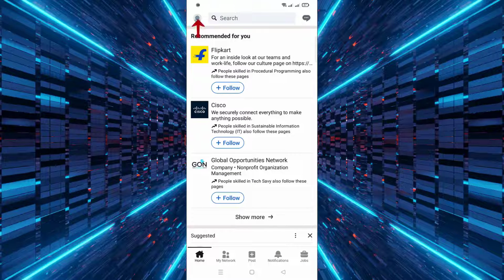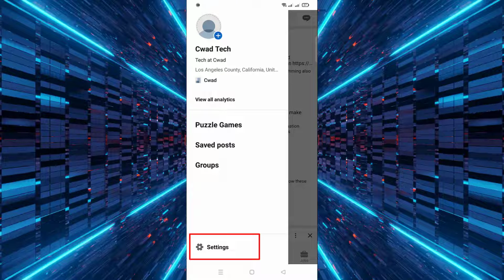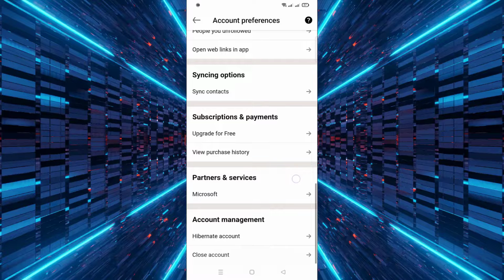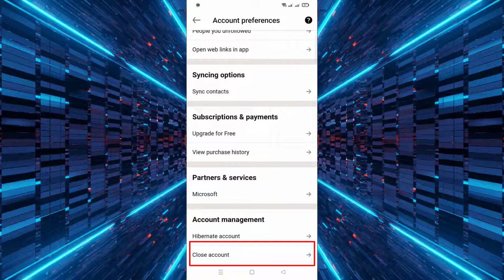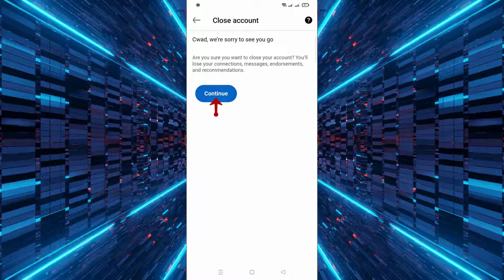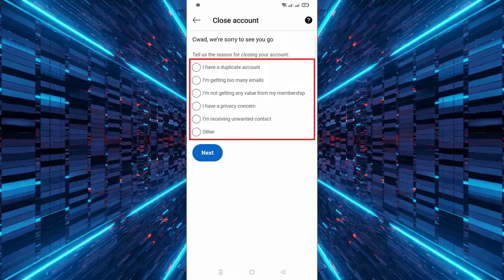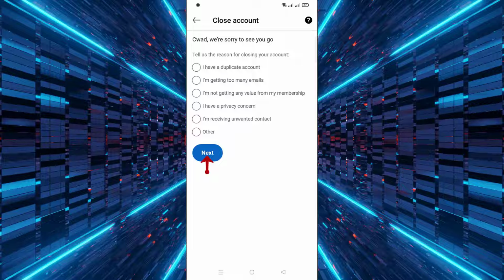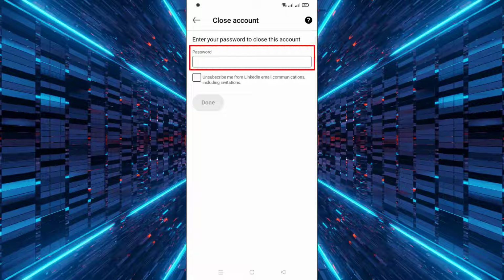How to Delete LinkedIn Account on Phone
Learn how to delete your LinkedIn account quickly and easily using your phone. 📱

This video shows the fastest way to close your LinkedIn profile safely. ⚡

If you are looking to remove your LinkedIn account for privacy reasons or a fresh start, this guide is perfect for you. 🔒

Follow along to manage your LinkedIn settings and delete your account without any hassle. ✅

Deleting your LinkedIn account has never been easier when you know the right steps. 💼

Stay updated with our channel for more tips on social media management and account privacy. 🌐

LinkedIn account deletion, close LinkedIn profile, delete LinkedIn mobile, remove LinkedIn account, LinkedIn privacy settings